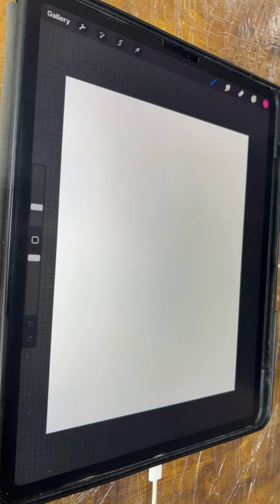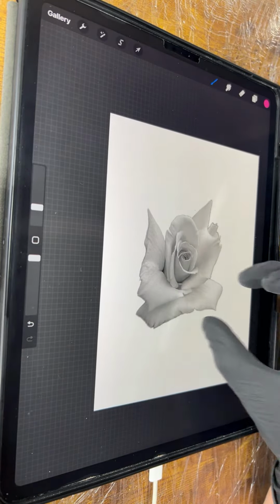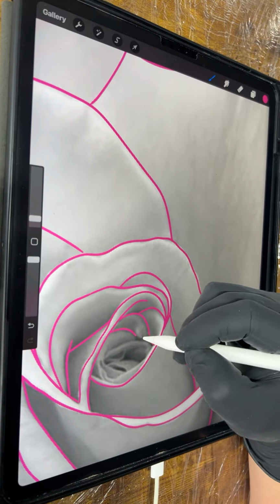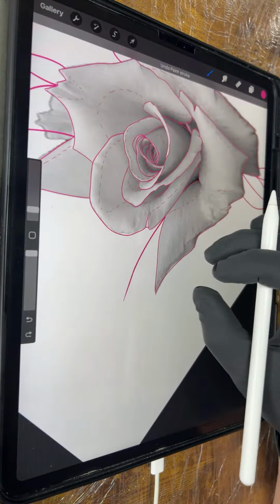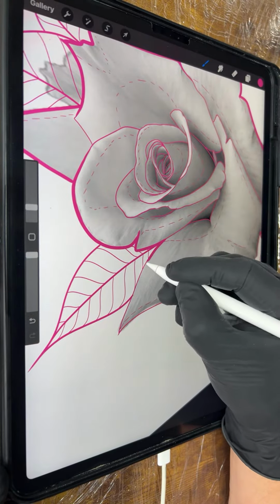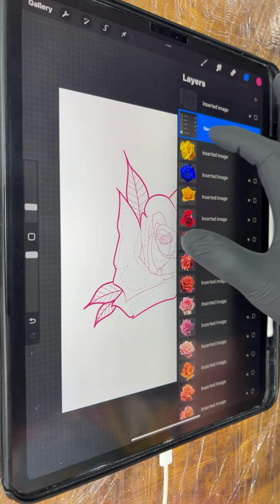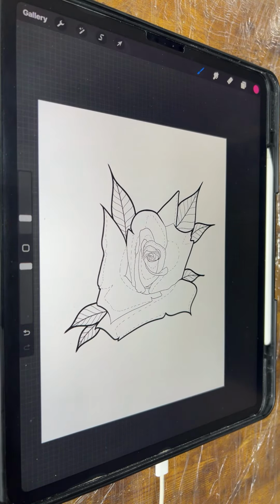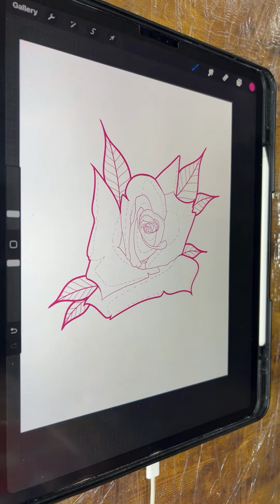Creating A Wild Style Rose Stencil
In this live stream I share with you how I go about creating a wild style rose tattoo stencil.